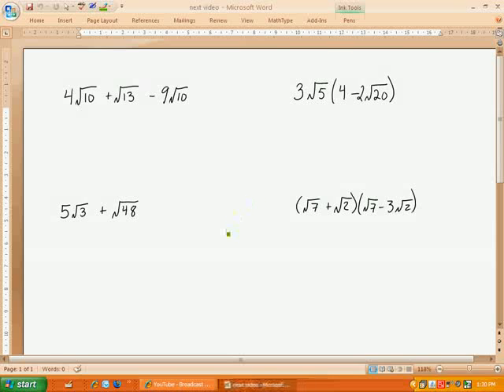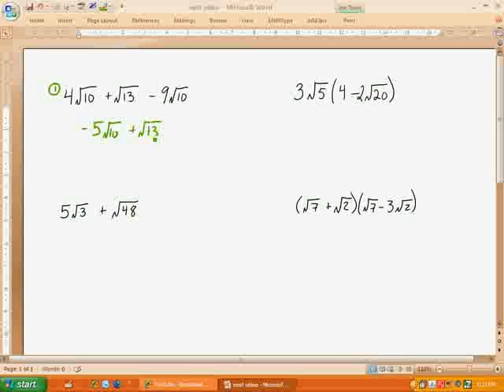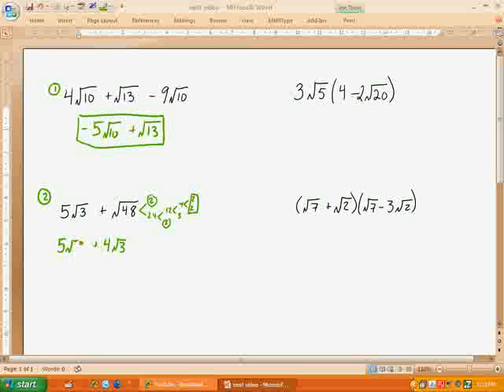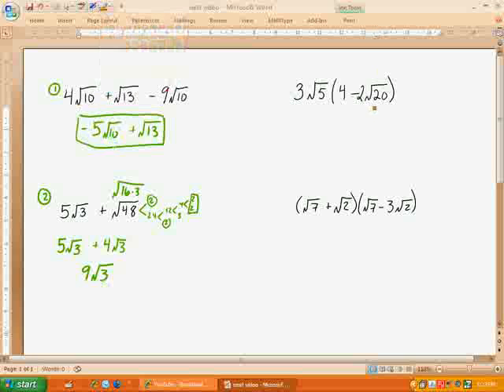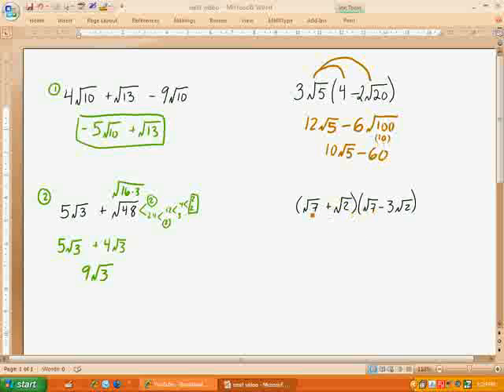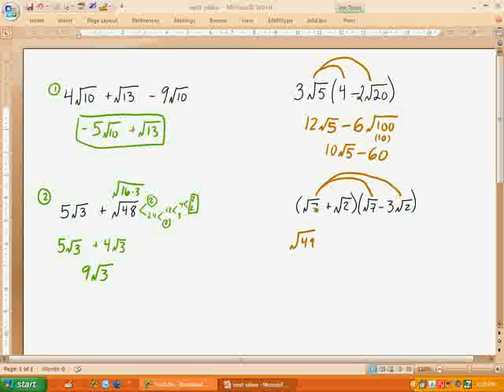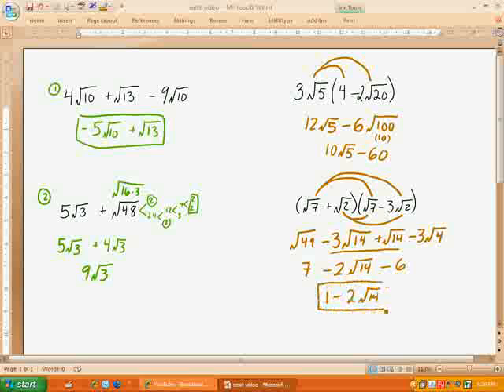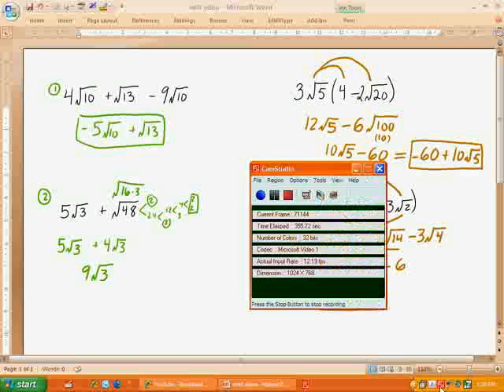Radicals 4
Lesson on simplifying radicals.  Part four looks at adding and subtracting radicals, and reviews the other concepts.

One of my students pointed out to me that when I wrote the final answer of problem #3, I recopied it incorrectly, as 10 root 5 instead of 12 root 5.  The correct answer is 12 root 5 plus 60.  I will remake the video at a later time, but for now, this correction will need to suffice.